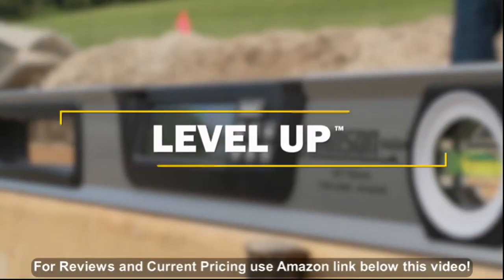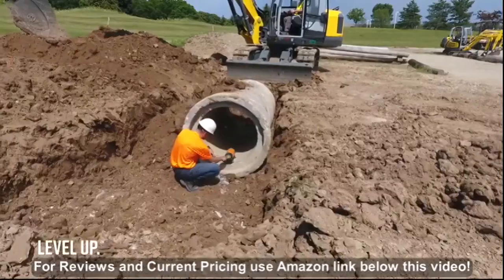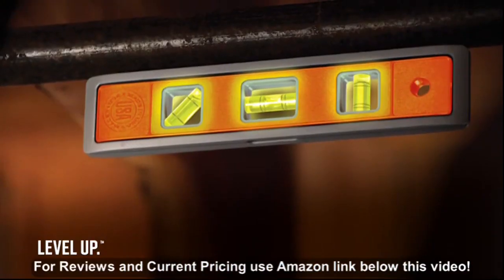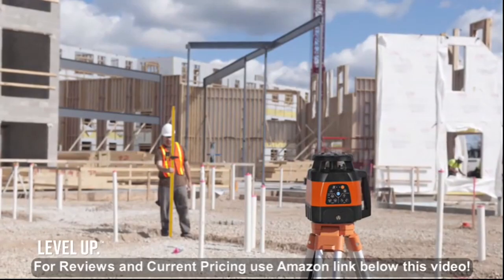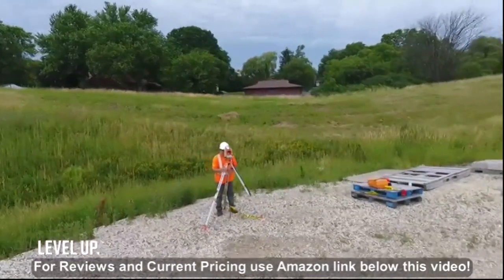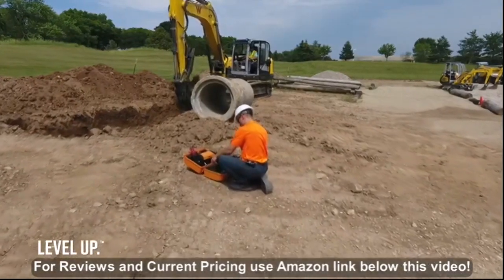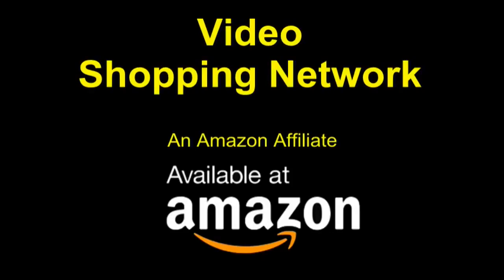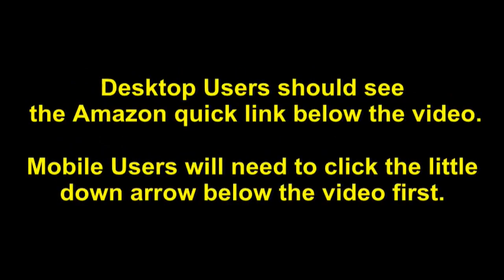Johnson Level 40-6220 110V AC Red Beam Industrial Alignment Dot Laser, Gold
- Amazon Quick Link!

PRODUCT DESCRIPTION - 1 Year Warranty: Johnson Level warrants this product against defects in material and workmanship for one year after the confirmed purchase date. At its option, the company will replace or repair the product if it fails under normal use.FROM THE MANUFACTURERRed Beam with 110V AC power Industrial alignment dot laser great for Centering parts on equipment riveters, fluid and dry good fillers, Positioning parts on welders, Drill press alignments and pointing positioning aligning. This laser utilizes wedge prism technology for beam steering. Johnsons wedge prism technology assures the end user that the laser beam will never come out of calibration. this also allows our alignment lasers to endure the hardships of most work environments while achieving a IP rating of 67 which means they are virtually water proof. truly job site tough. Accessory parts available including a mounting bracket (40-6229) Aperture pack (40-6226) and a 70 degree fan angle line generator lens (40-6228)

Laser Class IIIa, Power Output â‰¤5mW. Solid brass industrial grade housing protects laser diode-wont rust or spark. And solid glass optics that are designed for harsh work environments. Laser beam projects 20 times brighter than standard lasers. Laser beam is aligned to be concentric with the outside diameter of the brass housing. This allows the installer to use the outside of the case for centering and positioning the beam. The aligner also projects a vertical and horizontal laser chalk line.

Date First Available: August 23, 2011. Shipping Weight: 1.2 pounds. Best Sellers Rank: #1,111,514 in Tools & Home Improvement. ASIN: B005GIOSVI. Warranty Description: 1 Year Warranty: Johnson Level warrants this product against defects in material and workmanship for one year after the confirmed purchase date. At its option, the company will replace or repair the product if it fails under normal use. Batteries Required?: Yes. Batteries Included?: Yes. Item Package Quantity: 1. Color: Gold. Size: 3.25-Inch x 0.75-Inch. Item model number: 40-6220. California residents: Click here for Proposition 65 warning. Product Dimensions: 3.8 x 4.2 x 3.2 inches. Item Weight: 1 pounds. Part Number: 40-6220.